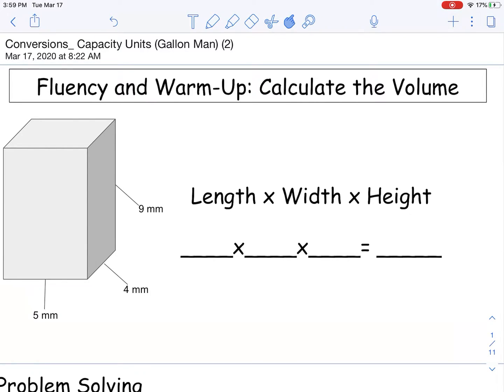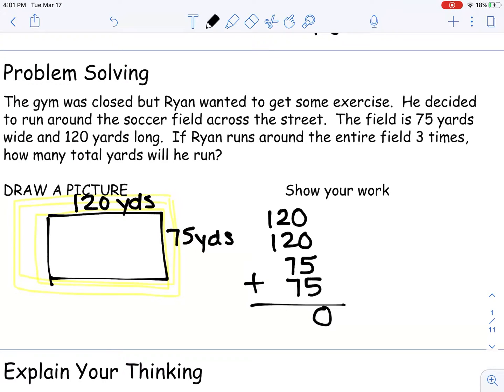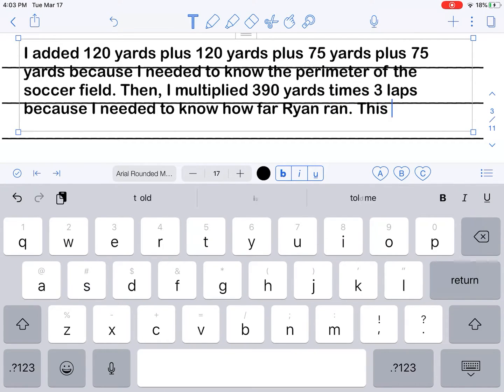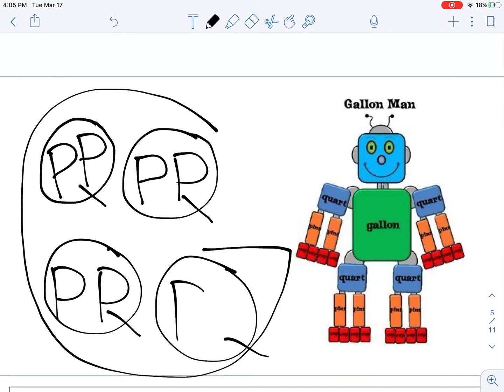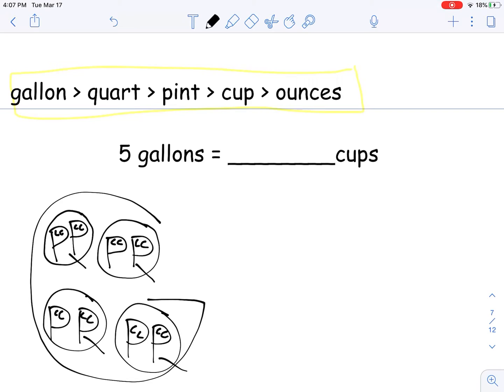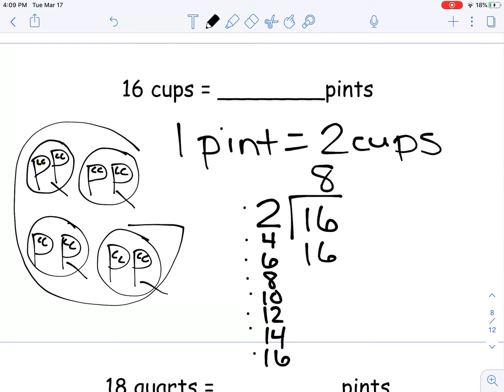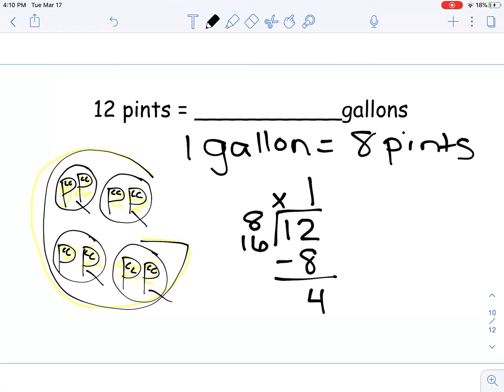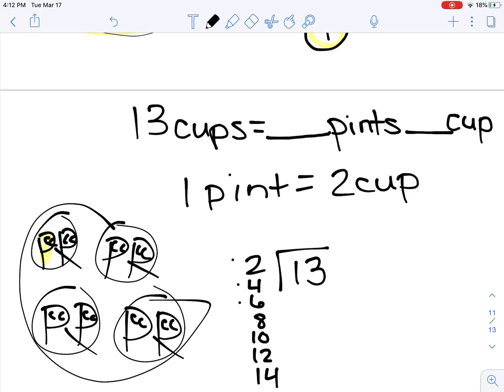March 18, 2020 Conversions with Capacity (Gallon Man)